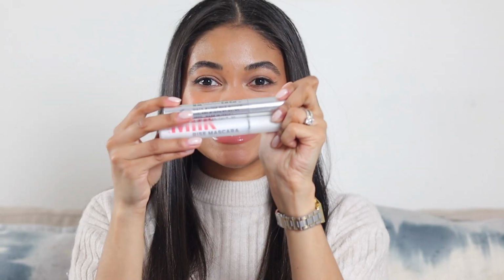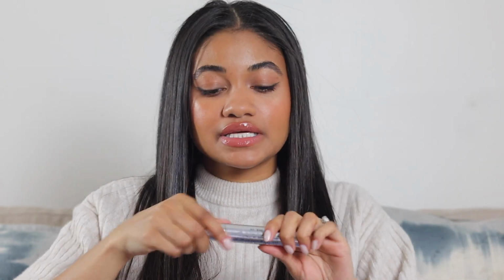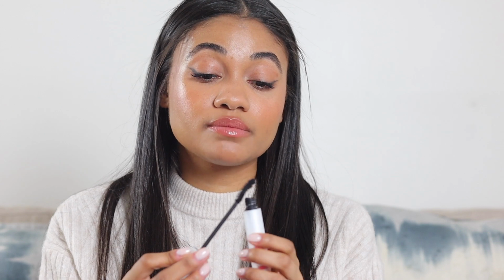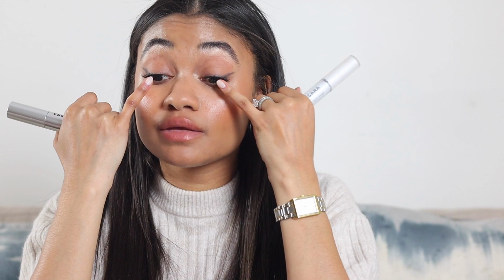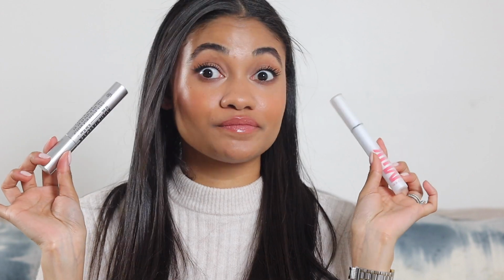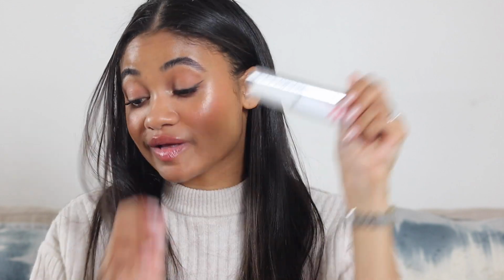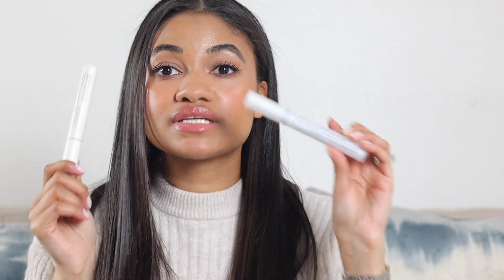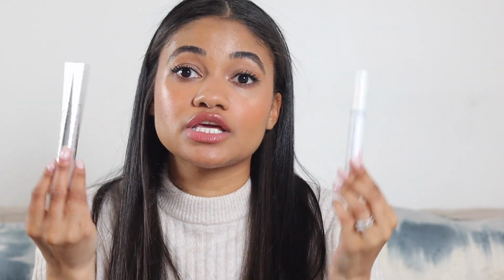MILK MAKEUP RISE MASCARA VS. MILK MAKEUP KUSH MASCARA | which milk makeup mascara is better?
This video is all about comparing the Milk Makeup Rise Mascara vs the Milk makeup Kush mascara. Whenever a brand has more than one mascara, I always am curious to see which one is the best. The Milk Makeup Mascaras claim to do different things. The Milk Makeup Rise Mascara is their newest mascara, and it is said to be lifting and lengthening. The Milk Makeup Kush Mascara is meant to be their volumizing formula.

M A S C A R A S   M E N T I O N E D:
• Milk Makeup Rise Mascara *Vegan*
• Milk Makeup Kush Mascara *Vegan*
• Jones Road Beauty Mascara *Vegan*
• Ilia Limitless Mascara *Not Vegan*

M Y  M A K E U P   I N   T H I S   V I D E O:
- Well people Tinted Moisturizer *Vegan* Shade 8N
- BareMinerals Gen Nude Blush + Bronzer *Vegan* Shade Kiss of Pink
- Lawless Concealer *Vegan* Shades Blushed Honey
- Merit Beauty Foundation/Concealer Stick *Vegan* Shades Buff & Sand
- Tower 28 Cream Blush Shade *Vegan* Magic Hour
- Kosas Bronzer *Vegan* Shade Medium
- Minori Highlighter *Vegan* Shade Champagne
- Victoria Beckham Beauty Lipliner *Vegan* Shade 02
- Ami Cole Lip Oil *Vegan*
- Persona Cosmetics Identity Eyeshadow Palette *Not Vegan*
- Victoria Beckham Eyeliner *Vegan* Shade Black & Brow
- Ami Cole Setting Powder *Vegan* Shade Translucent